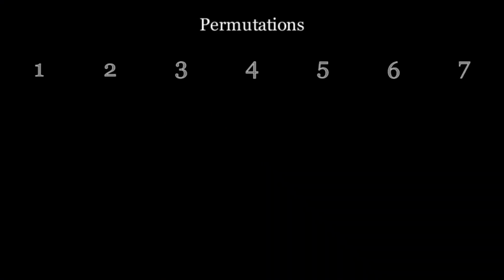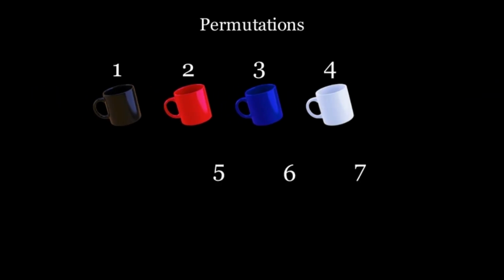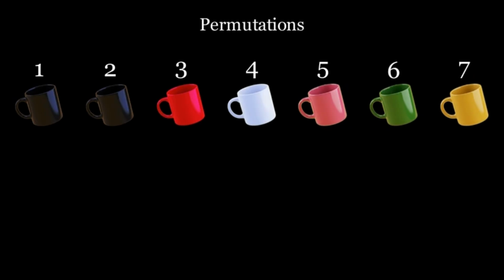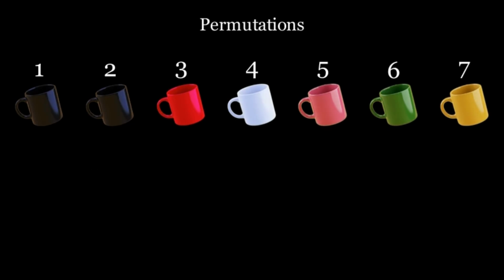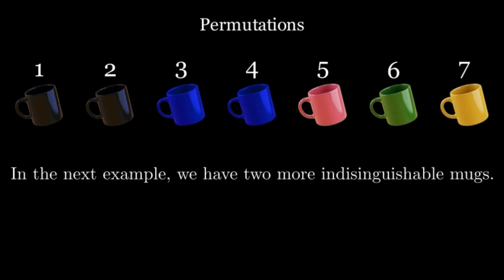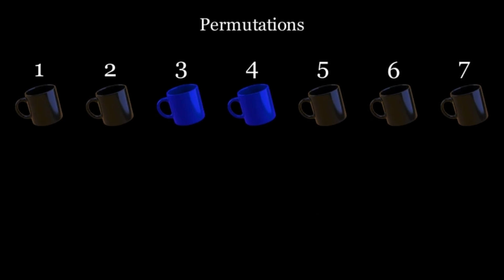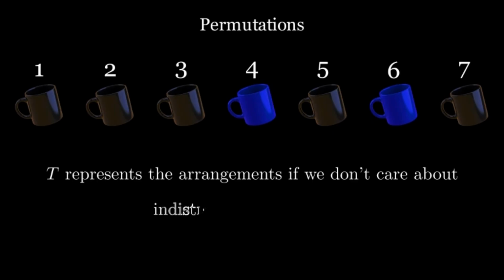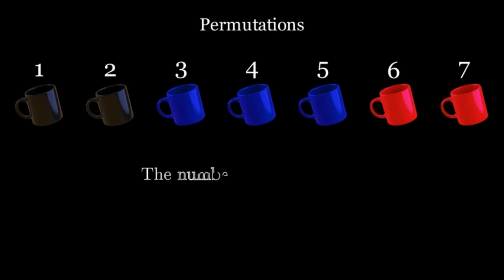Permutations 2 :Indistinguishables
This video gives a visual presentation of permutations with indistinguishables. It doesn't just tell you the equations, it attempts to explain it with objects.

Intro: 0:00
Permutation of Positions: 0:25
Example- One set of indistinguishables : 1:50
Example- Two sets of indistinguishables: 4:18
The General Equation: 5:05
Example- Unknown mug approach: 5:14
The General Equation: 7:35
Problem: 7:48